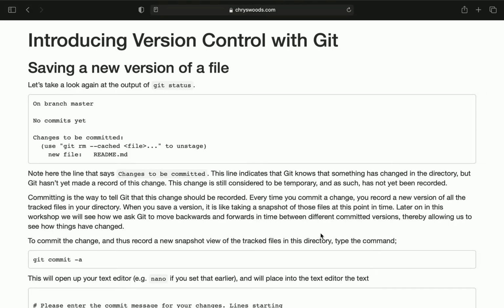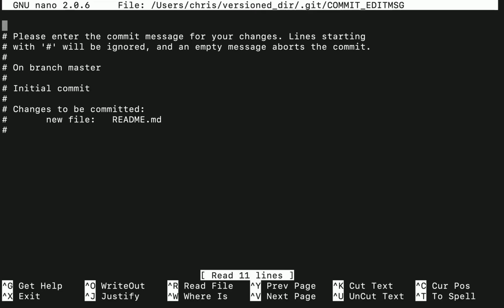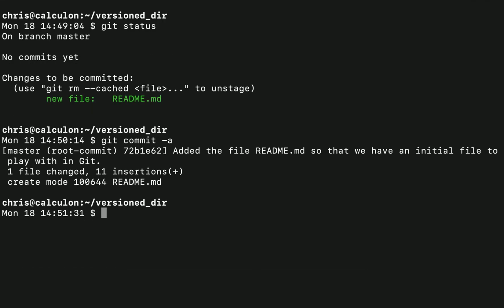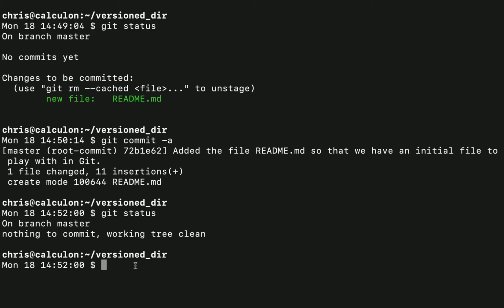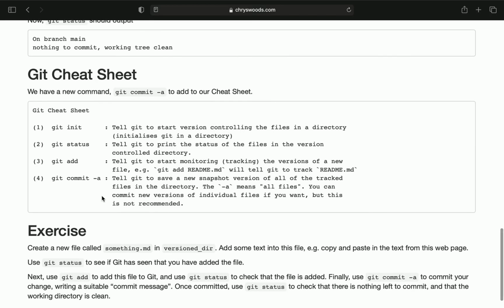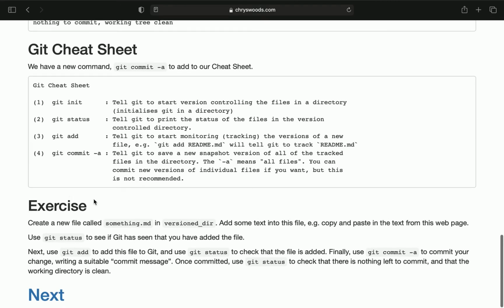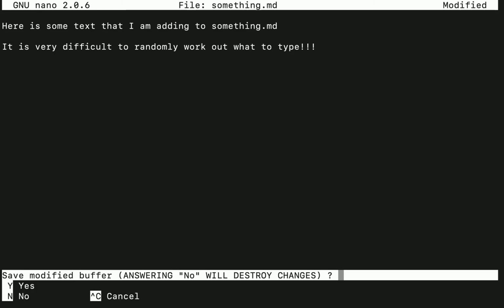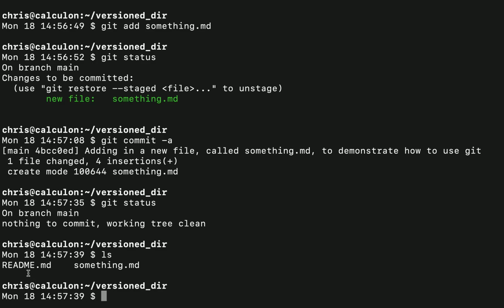Introducing Version Control with Git : Part 6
Saving a new version of a file
git commit
Historical naming (renaming master to main)